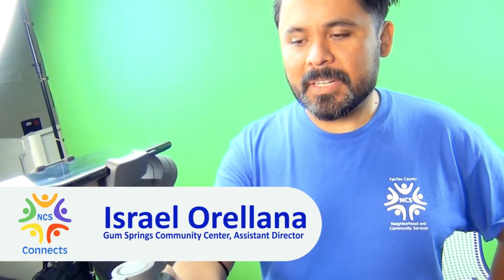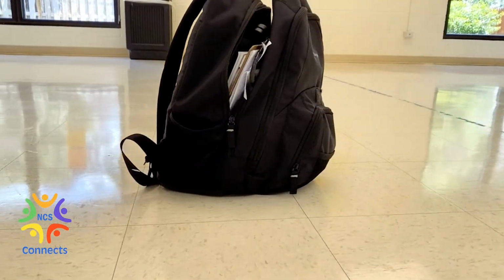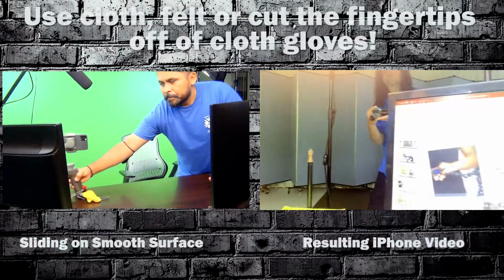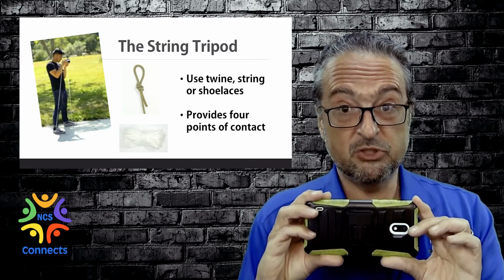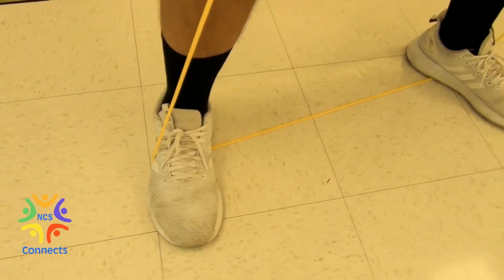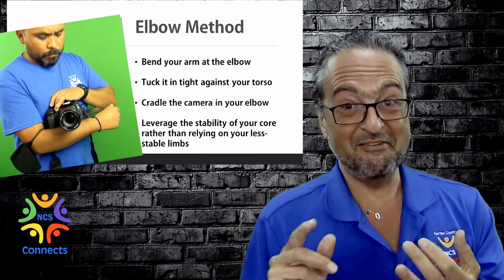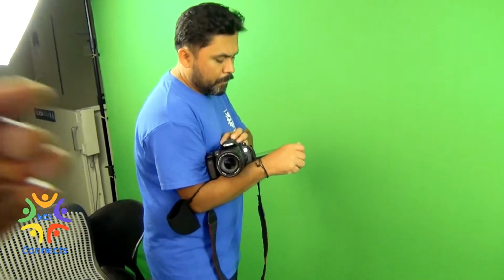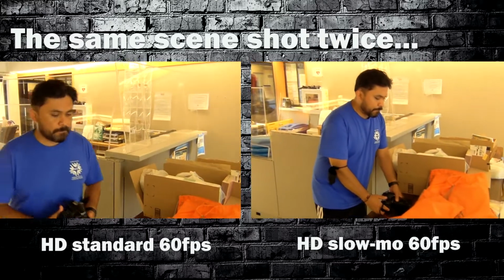Camera Stabilization Techniques (NCSconnects)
Learn stabilization techniques to keep camera shake to a minimum. For more virtual activities and videos from Fairfax County’s Community and Teen Centers, visit NCS Connects